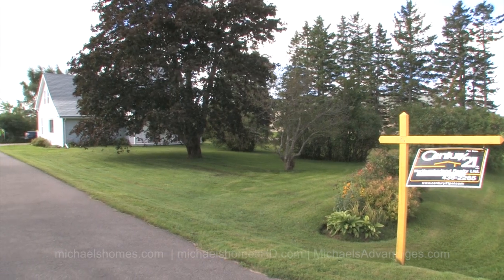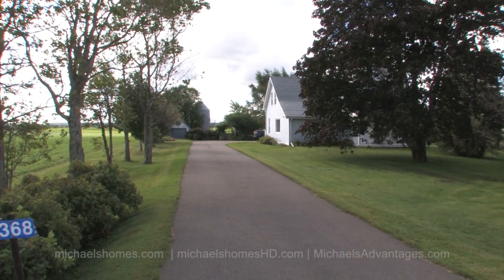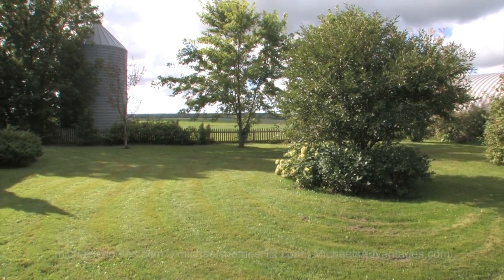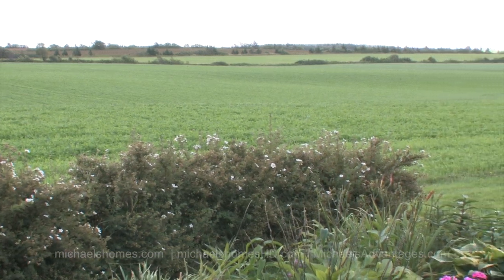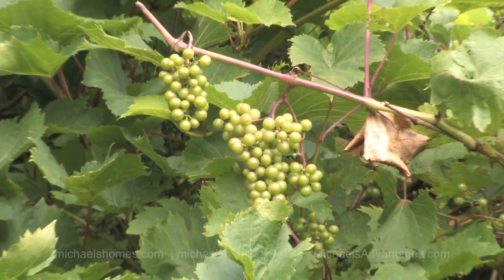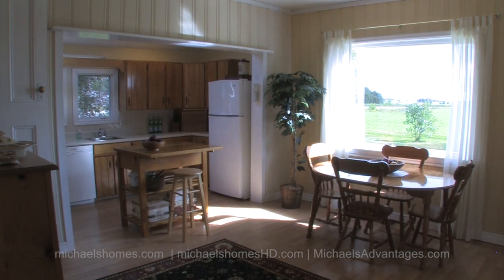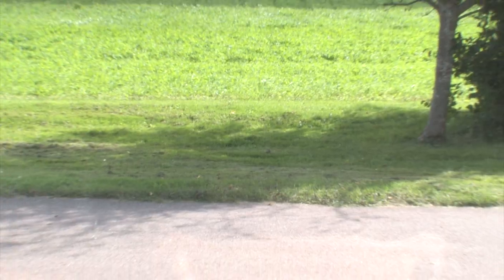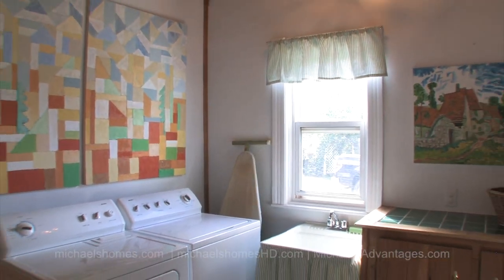(SOLD) PEI Real Estate: 1368 Blue Shank Country Home Kelvin Grove near Summerside & Charlottetown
| Call Toll Free 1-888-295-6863 or direct (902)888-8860.
Near Summerside, Kensington, Clermont, Clinton, Margate, Wilmot Valley, Bedeque, Freetown, Middleton, Emerald Prince Edward Island.
Located 5 minutes east of Summerside, 40 minutes west of Charlottetown, 20 minutes west of the Confederation Bridge in Borden, 5 minutes from Kensington.
This video was done by Michael Poczynek from Century 21 Northumberland in Summerside, Prince Edward Island, Canada.  Michael has specialized in oceanfront, waterfront, land, recreation, income, and development properties in Prince Edward Island including Summerside, Charlottetown, Malpeque Bay, Cavendish, Rustico (home of the best Lobster), North Cape (Windmills) Kensington, Anne of Green Gables, Hunter River, Souris, Alberton, O'Leary, Stratford, East Point and more since 1997. Also be sure to check out Prince Edward Island's largest collection of Aerial Photos Follow me on Twitter for instant video updates and more Make sure you join my mailing list Add me as a friend on Facebook
Camera used was a Canon XH-a1s.  Edited via Final Cut Pro X on an Apple iMac.